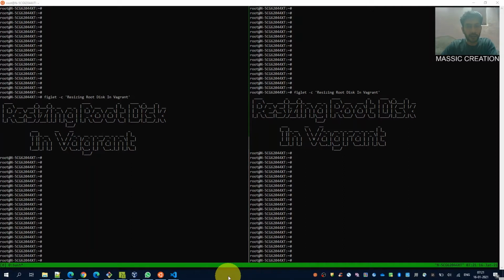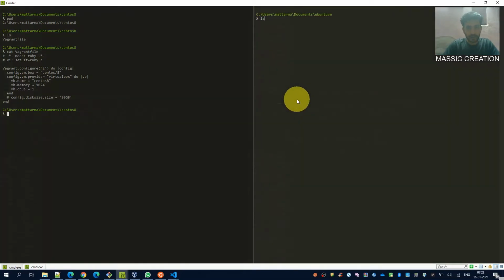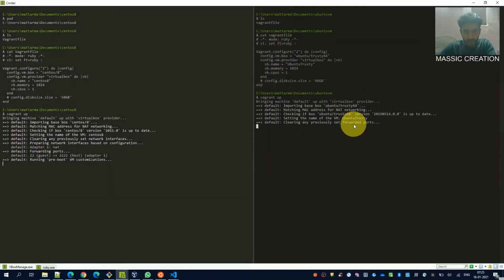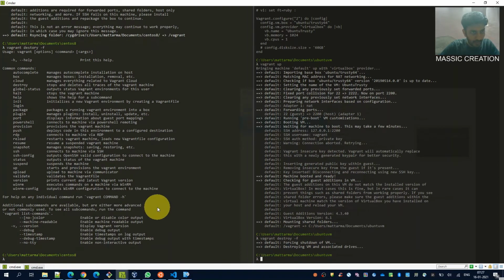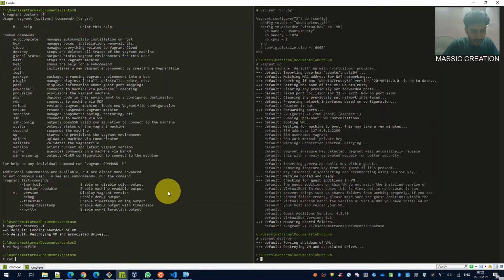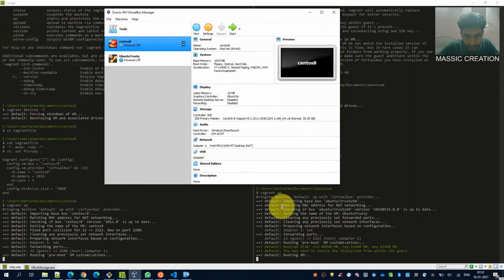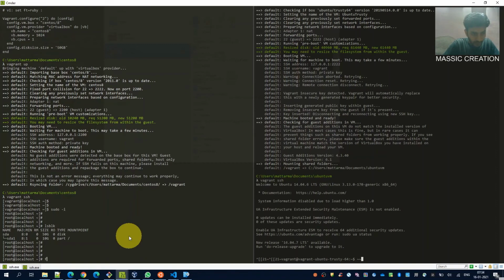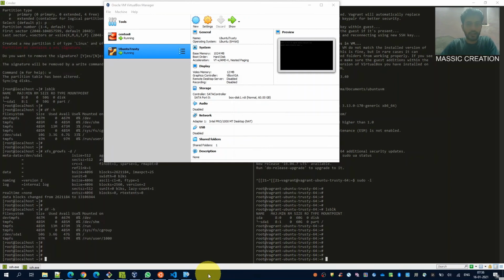Virtual Box and Vagrant Series | Vagrant RootDisk Resize | Part 10 | MASSIC Creation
In this video, you will learn how to increase the size of the root disk.

For OpenStack related training and support, kindly contact or what's app below mobile number.
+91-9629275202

00:00 - Intro
00:45 - VM creation
02:05 - Vagrant up
03:35 - VM Destroy
03:53 - Vagrant-disksize plugin install
06:00 - Vagrant file modification
06:48 - Vagrant up
08:33 - VM access
09:10 - resizing disk on centos8
10:40 - wrap up